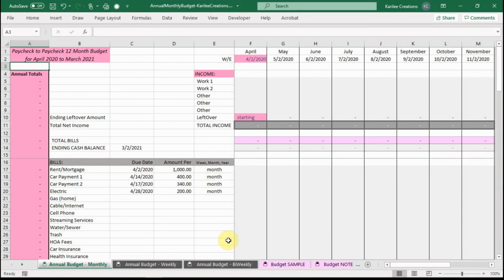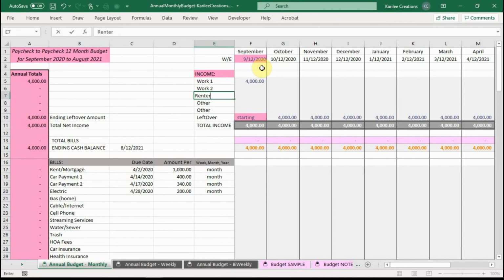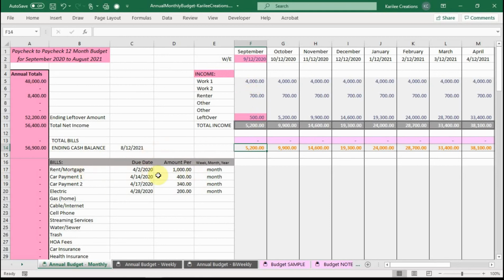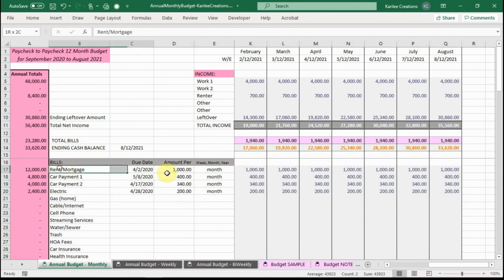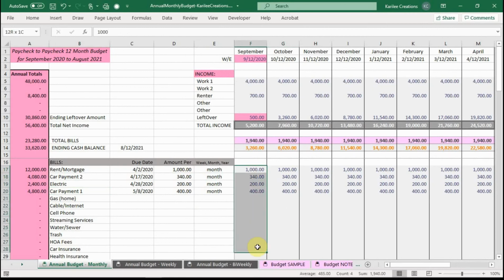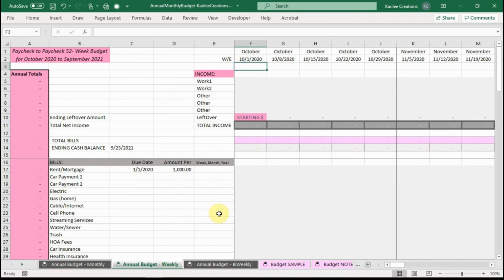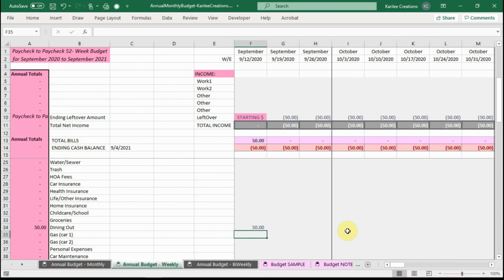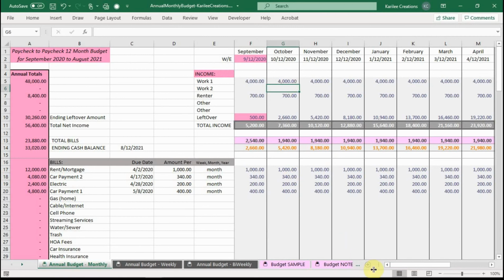How to Use Easy Annual Budget Spreadsheet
Karilee Creations Etsy shop has many budget tools and health trackers.  This is one of the most important and how to budget your finances easily with it.

Thanks for checking out my YouTube channel and some of my Etsy digital download products.

Any visits or purchases from my shop is greatly appreciated!

Full disclosure: If you make a purchase using any of the links here, I may earn profit or commission.

1. 2022 Debt Payment Planner with Monthly Snowball Budget and Date Paid Record | 2 Instant Digital Download PDF files | Print and Fill-in

2. Annual Budget - Monthly, Weekly, Bi-Weekly, Excel Spreadsheet - Basic and Easy to Use Bill Paying Plan

3. Automatic Debt Snowball and 52-Week Budget Planner, 2 files in 1 , Ramsey inspired snowball method, Debt and Credit Card Payoff Paydown

4. Automatic Debt Snowball Planner, Excel Spreadsheet Payoff Debt tracker, Easy to Use Calculator for Debt-Free Plan, Ramsey Snowball Plan

5. Cash Envelope Inserts for the Dave Ramsey Envelope System and Cash Teller Slips - Download and Print PDF - Cash Expense Tracker

6. Debt Snowball Tracker and Weekly Budget Planner Spreadsheet, Printable monthly snowball plan, Credit Card Payoff, Pay down Debts

7. Easy Excel Check Register and Bank Reconciliation Template with Step-by-Step Instructions | Personal Finance | Karilee Creations

8. Easy Excel Weight Loss Goal Creator and Tracker - Get Motivated - Start Now to Lose Weight

9. Easy Health Tracker - Blood Pressure log, Heart Rate log, Weight record, Weight Loss Log, Excel Download

10. Easy Vital Health Tracker - Blood Pressure log, Heart Rate log, Weight record, Weight Loss Log, Oxygen Sat Log, Temperature, Blood Sugar

11. Finance Manager workbook for household budget or personal budget with filters and graphs - Easy Excel from Karilee Creations

12. Printable 100 Envelope Savings Challenge Tracker, Savings Goal, Money Challenge, Digital Tracker, Savings Challenge PDF, Money Saving Goals

13. Save Emergency Funds of 500, 1K and 2K with printable A6 sized cards, savings PDF, Emergency PDF, Saving Money

14. Savings Planner and Tracker | For Periodic Expenses and Large Purchases | Easy EXCEL Template | Budget Helper

15. Weight, BMI and Measurement Log | Easy Excel Calculator and Health Log | Weight-loss Diary | Body Measurement | Karilee Creations Excel File

Learn Excel in 30 Minutes a day